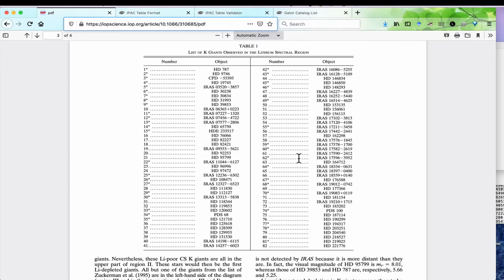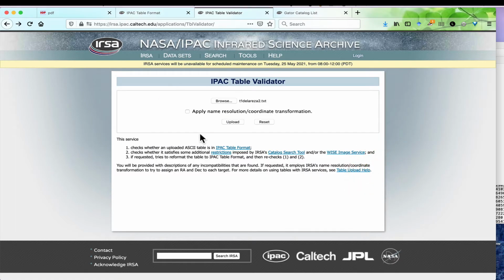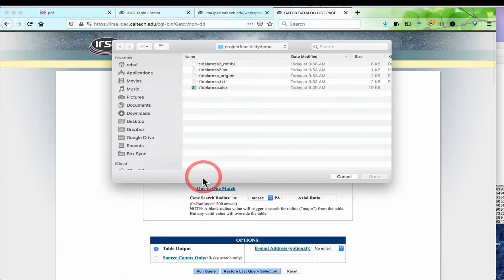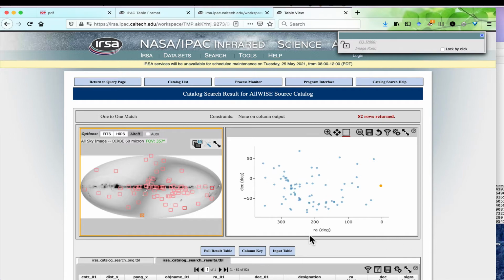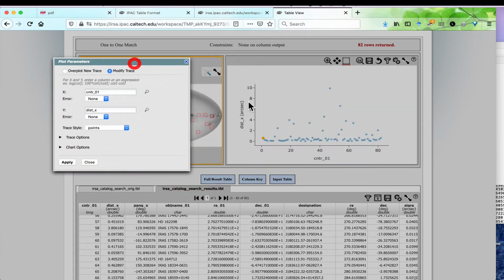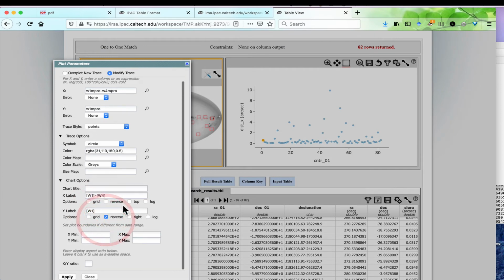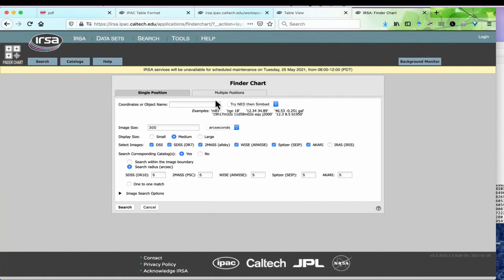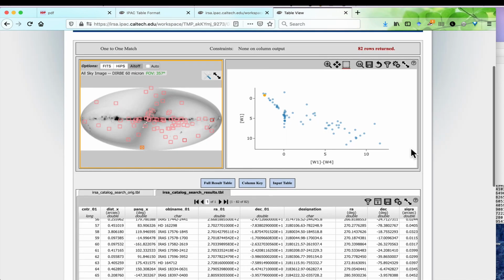IRSA Tutorial 1005v2: Case study: using several IRSA tools to assess feasibility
This case study uses several different IRSA tools (IPAC table validator, Gator, and Finder Chart) to quickly assess whether or not a project idea is a good one for a summer student. (If you have questions, the IRSA Helpdesk is